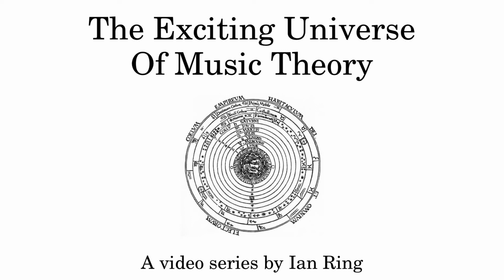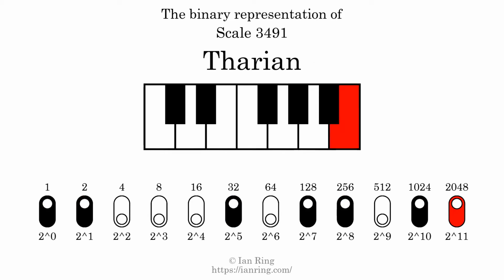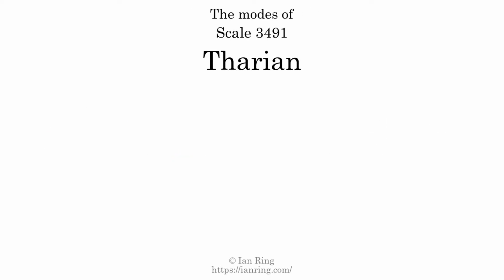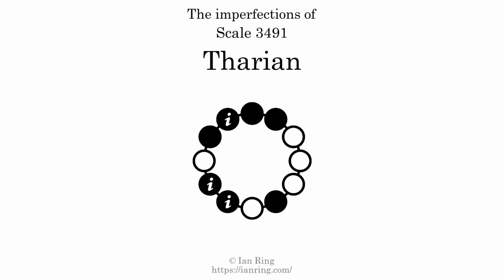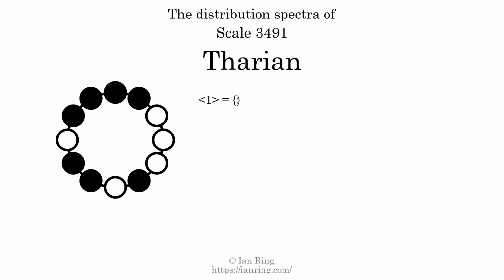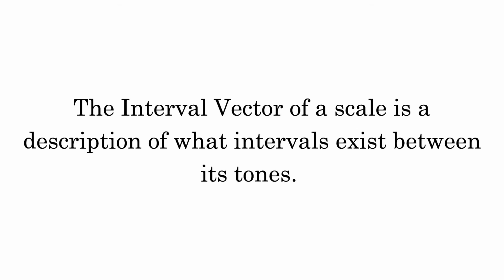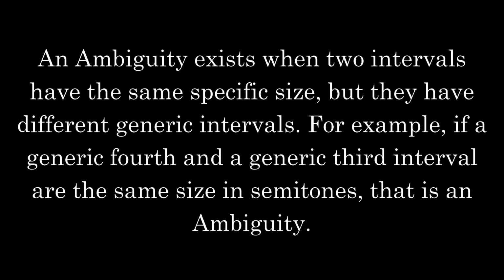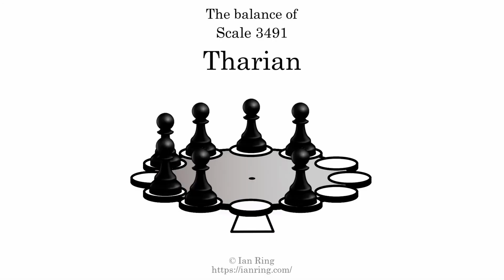Scale 3491: Tharian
More than you will ever need to know about Scale 3491, a heptatonic scale also known as "Tharian". Part of an enormous series of scale analysis videos by The Exciting Universe Of Music Theory.